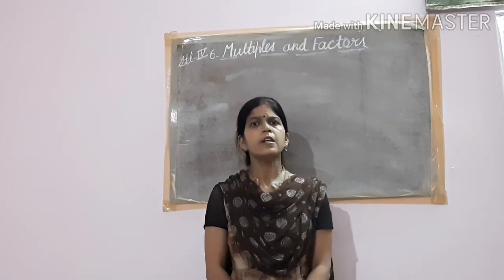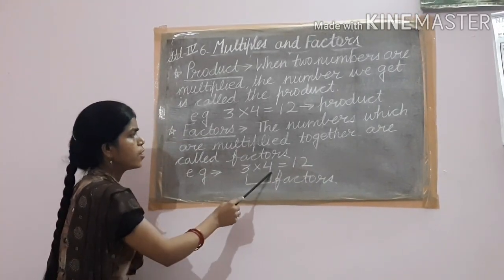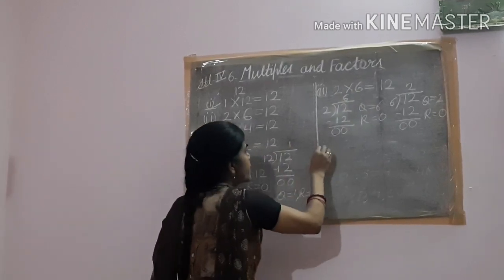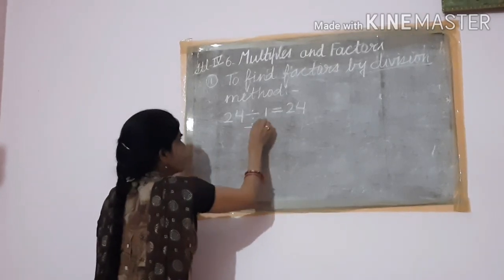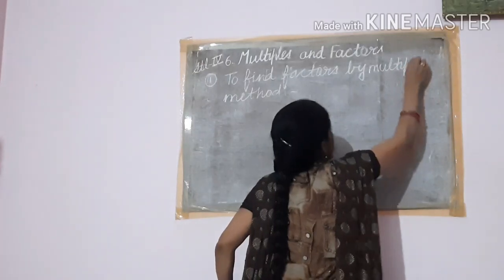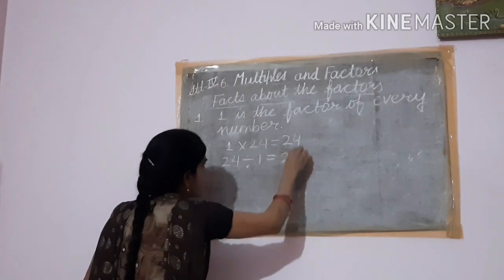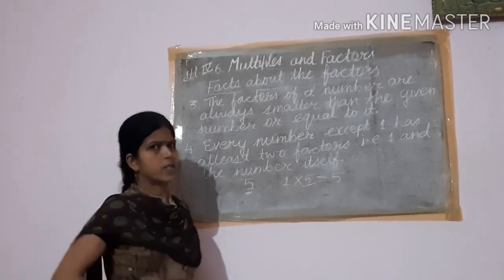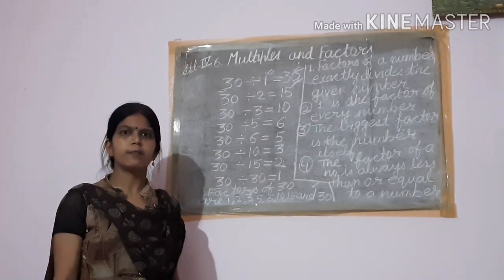Class 4 Maths- Multiples and Factors(Part-1) By Archana Sharma